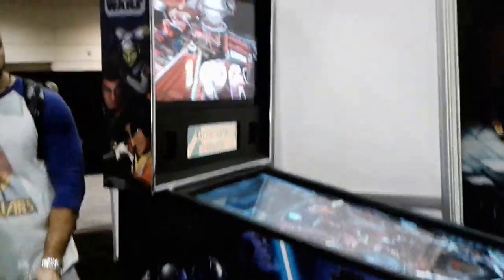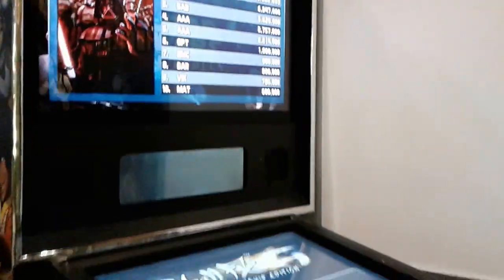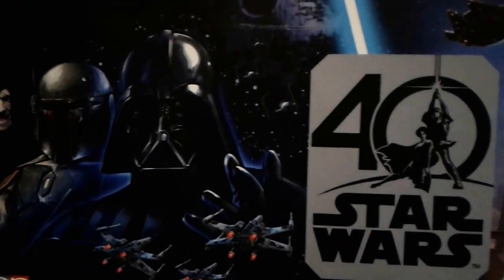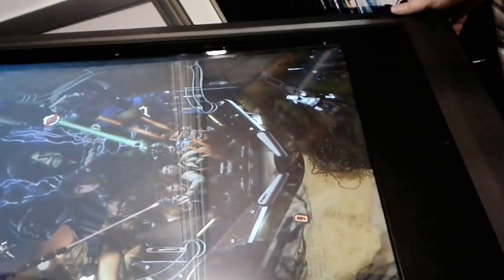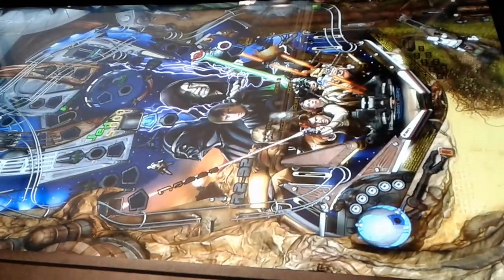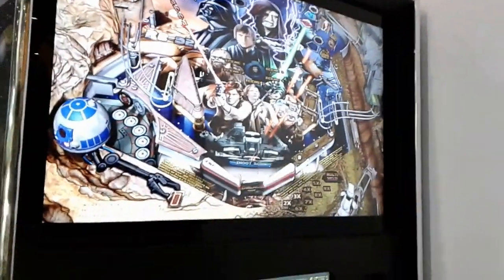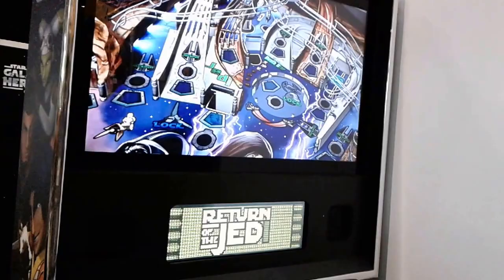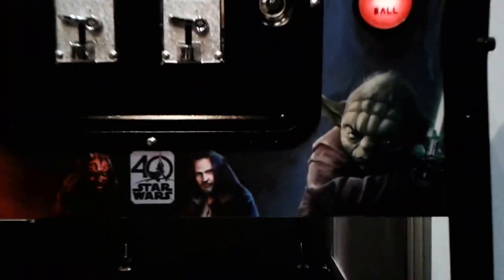Interview with Steven Hopper of Zen Studios (Zen Pinball) at Star Wars Celebration 2017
Interview with Steven Hopper of Zen Studios (Zen Pinball) at Star Wars Celebration 2017 in Orlando FL.